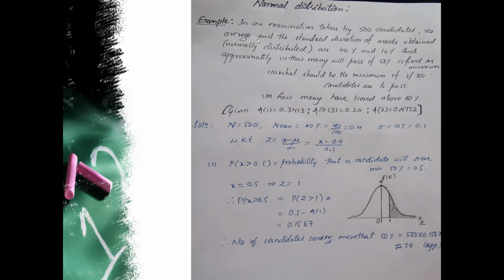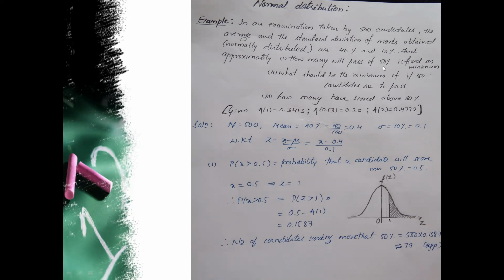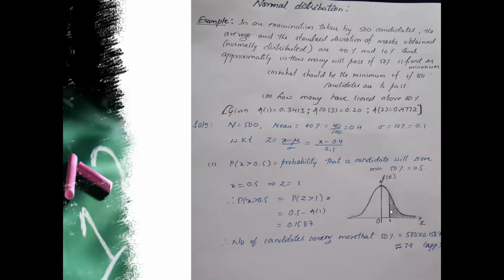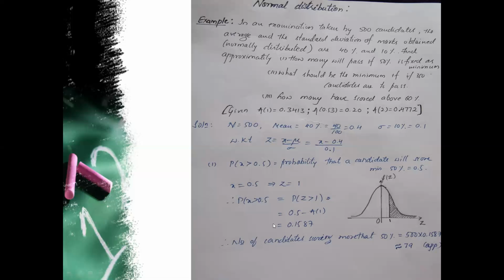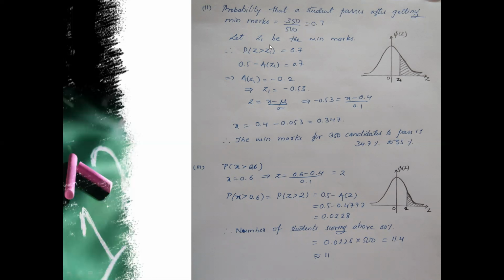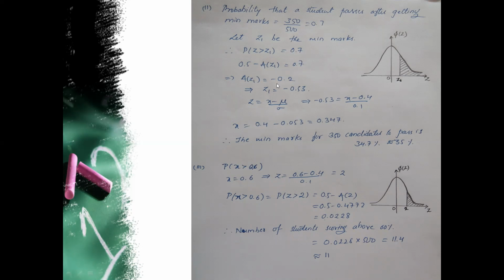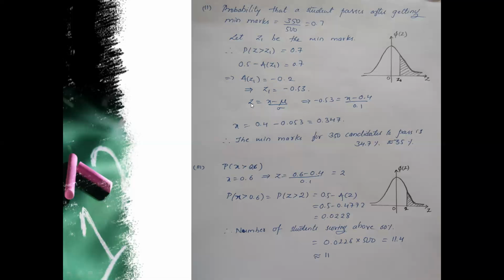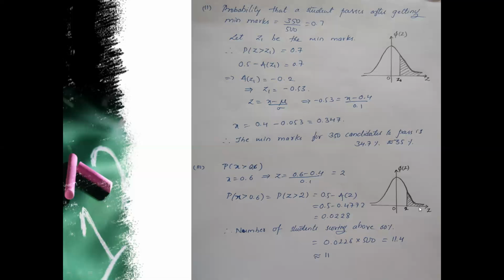Normal distribution (Part 4)